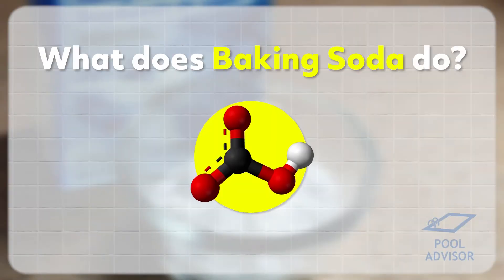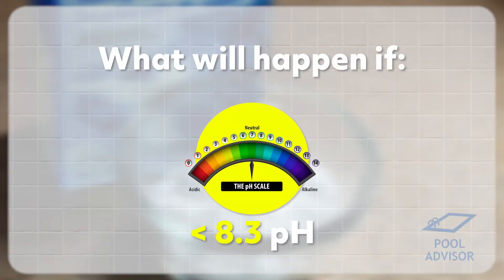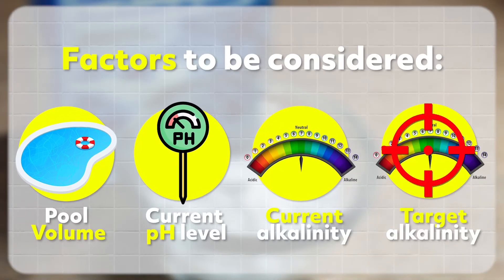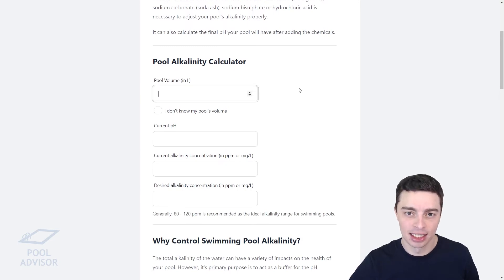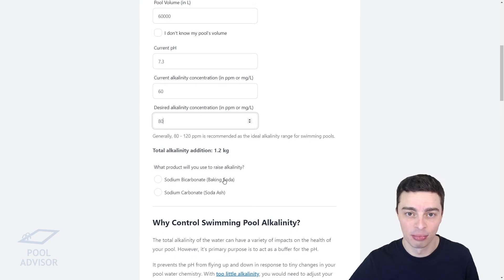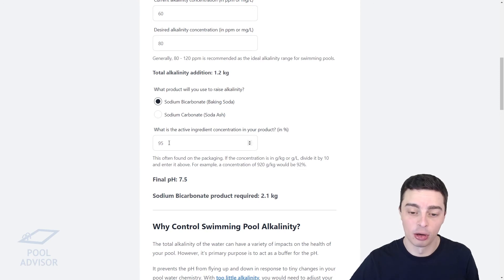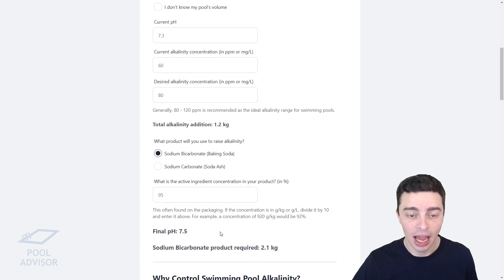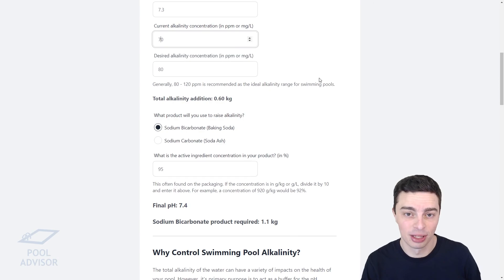How Do I Raise Pool Alkalinity With Baking Soda? Calculator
Pool alkalinity low and planning on raising it with baking soda but not sure how much to add? In this video, we discuss how much sodium bicarbonate to add to get your pool alkalinity in the perfect range.

Sodium bicarb (baking soda) has the benefit of increasing the alkalinity without raising the pH too much. This is unlike sodium carbonate (soda ash), which will increase both the alkalinity and pH substantially.